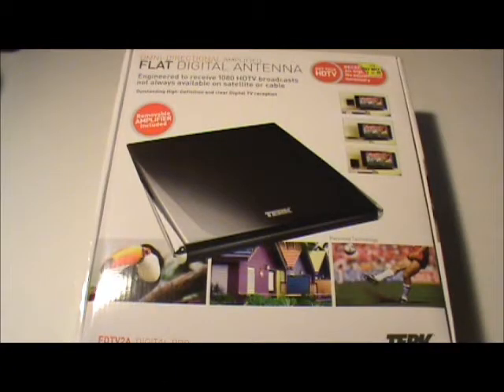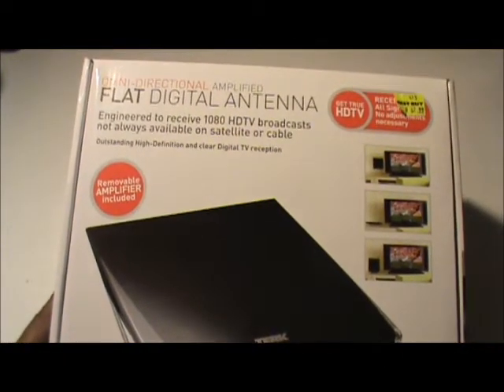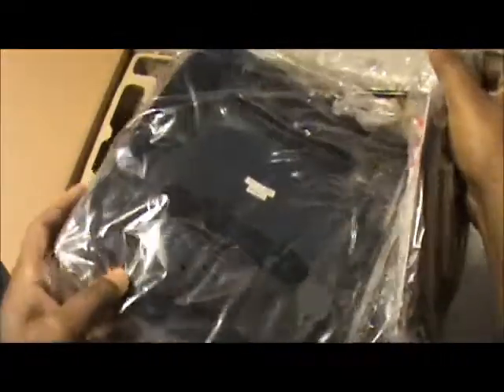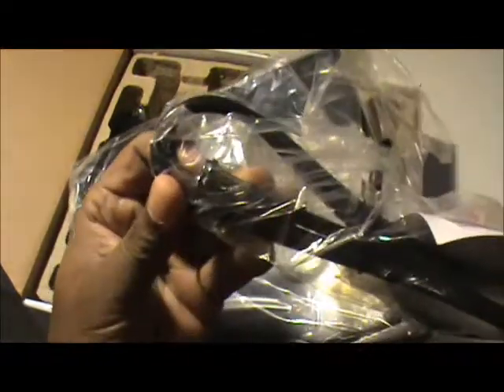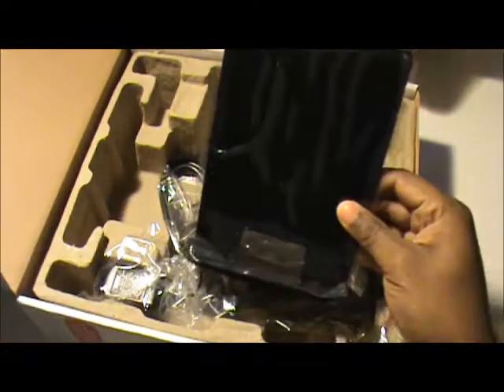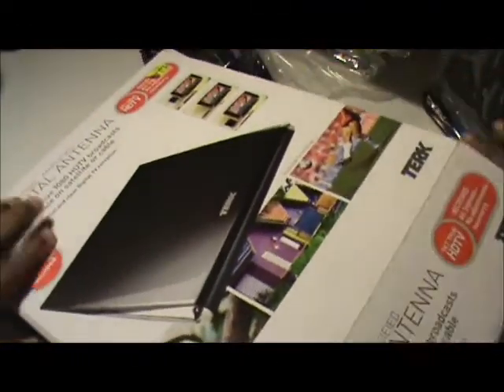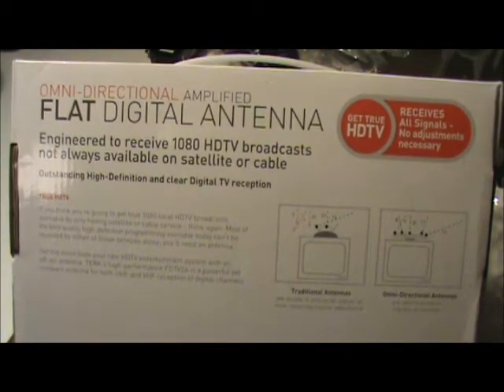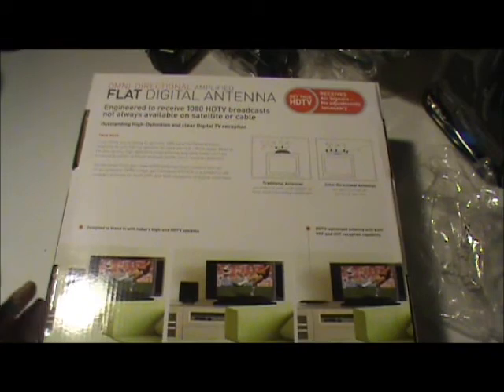unboxing HDTV Digital Antenna unboxing_TechTwoYou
Trying HDTV Antenna to see if it can replace cable television.  Works best in some areas more than others.